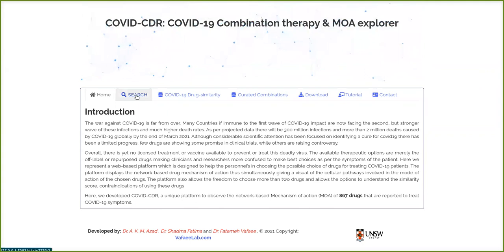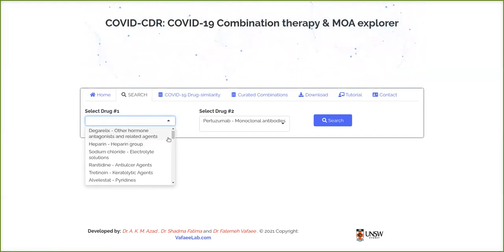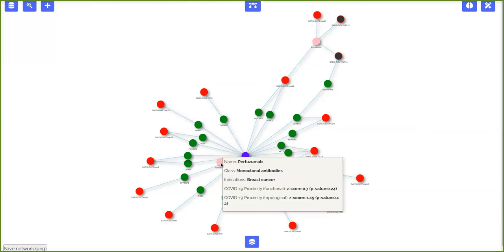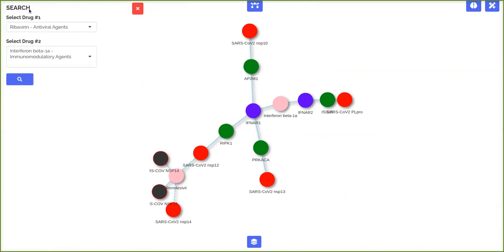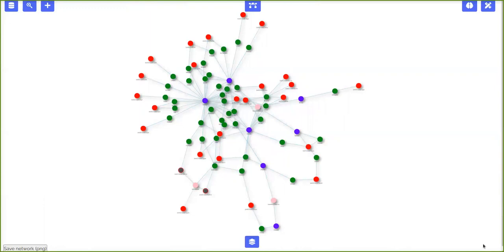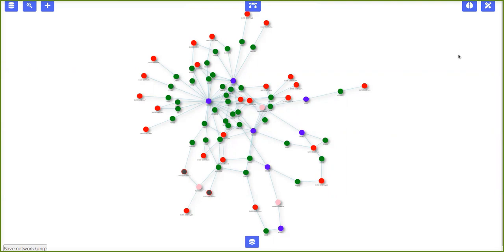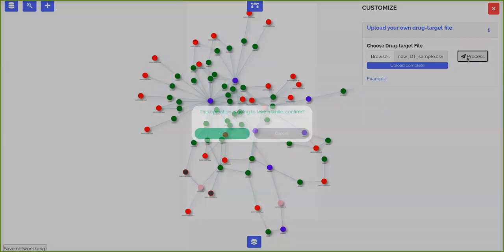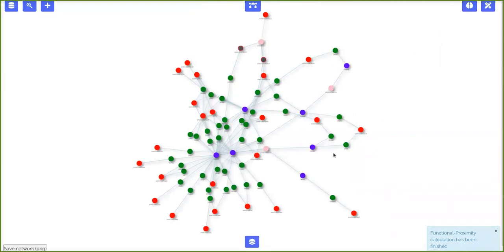COVID-CDR: COVID-19 Combination therapy & MOA explorer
This video demonstrated the COVID-CDR interface.